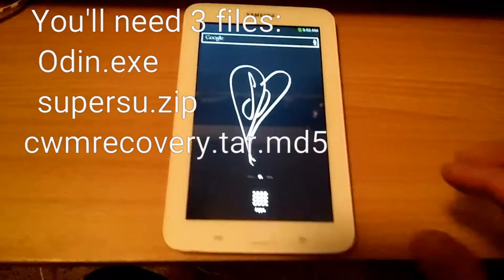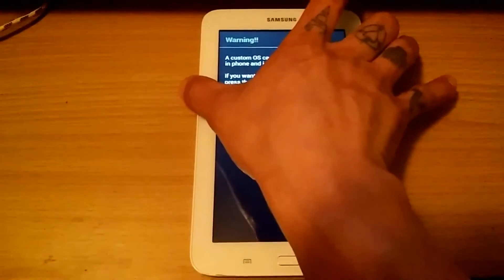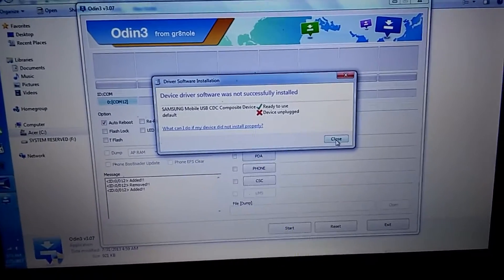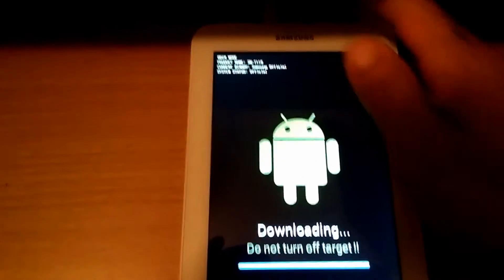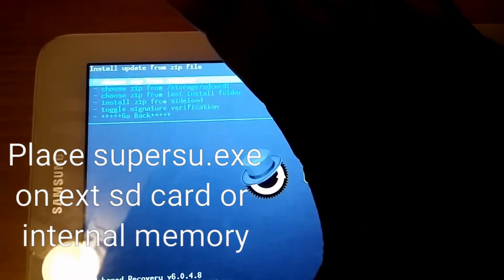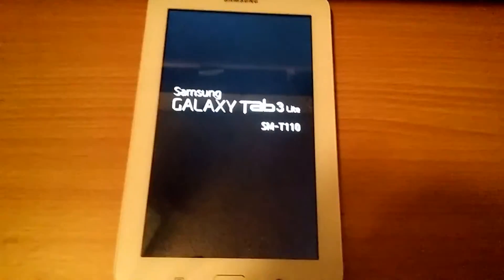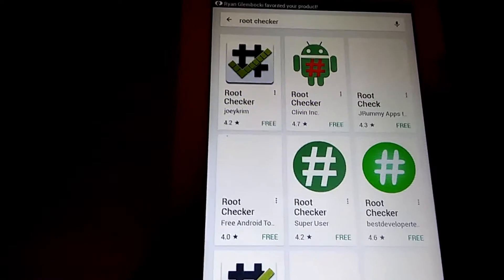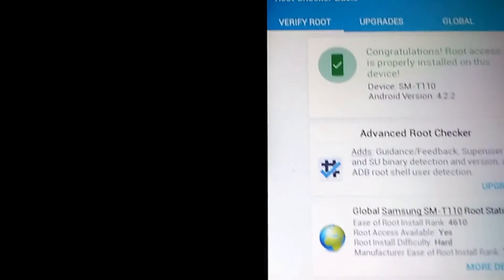Samsung galaxy tab 3 lite SM-T110 root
Start off by downloading the 3 files, place supersu.zip on your tablet, place cwmrecovery.md5.tar on your desktop, then run Odin. Odin installs cwm, cwm installs supersu, supersu gives you root access